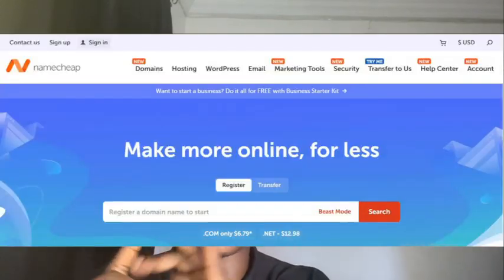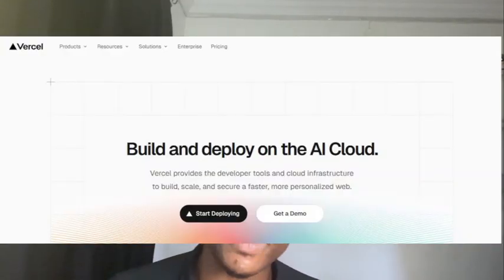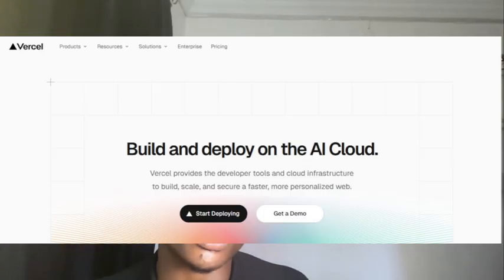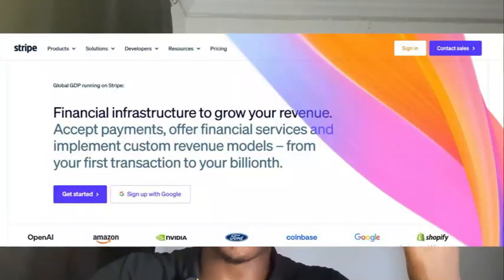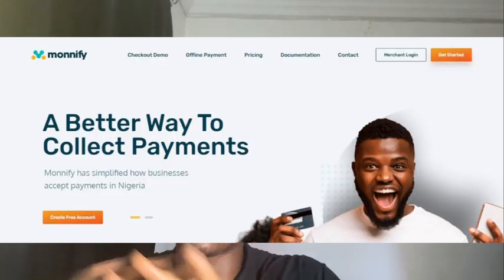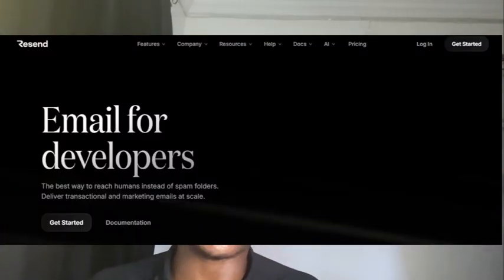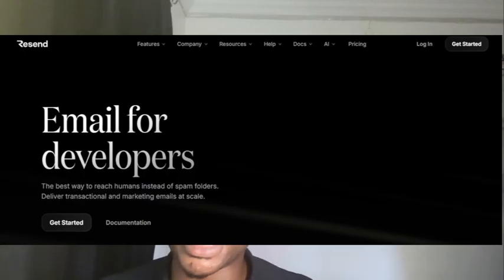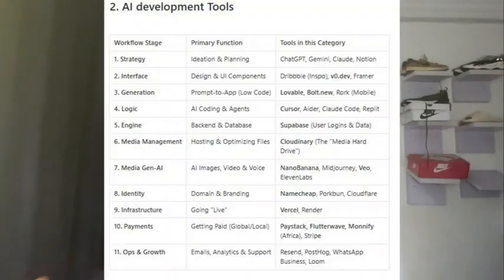AI Tools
Stop thinking about code only and start thinking about architecture. In 2026, the barrier between an idea and a live, revenue-generating product is closing . This video is a comprehensive guide to the "Lego Block" development method—using specialized AI tools to build, design, and scale apps without getting bogged down in syntax.

🧱 The 11 Categories of AI Development
We break down the modern "Vibe Coding" stack into 11 functional blocks. If you know which tool to plug in, you can build anything.

Strategy & Ideation: Claude, Gemini, ChatGPT, and Notion.

Interface (UI/UX): v0.dev (Next.js components) and Framer.

App Generation: Lovable (Full-stack web apps) and Rork (Native iOS/Android).

Logic & Coding: Cursor (The AI-native IDE) and Claude Code (Terminal agent).

Engine (Backend): Supabase for databases and user authentication.

Media Management: Cloudinary (Your app's "Media Hard Drive").

Gen-AI Assets: NanoBanana 2 (Google's latest state-of-the-art image model) and Veo (4K cinematic video).

Business & Launch: Namecheap (Domains), Vercel (Hosting), and Paystack/Stripe (Payments).

💡 The Tools Decoded (Plain English)
Lovable & Bolt.new: These are "Instant Houses." Describe your app, and they build the walls, roof, and plumbing.

Cursor: Your "Senior Partner." It's a code editor that understands your entire project. You don't type; you collaborate.

NanoBanana 2: Google's 2026 flagship image model. Use "Thinking" mode for complex logic and "Fast" mode for rapid iterations.

Cloudinary: The specialist warehouse for "heavy" files. While Supabase handles text (usernames), Cloudinary ensures your 4K images don't lag on slow mobile networks.

Rork Max: The leader in native mobile AI. It builds real Swift/React Native apps for iPhone, Vision Pro, and Apple Watch with one click.
+1

🛠️ Case Study: "StoryWeaver"
We walk through the creation of StoryWeaver—a SaaS where parents generate custom narrated bedtime stories for $5/month.

Ideation: Map features in Notion.

UI: Generate a playful dashboard in v0.dev.

Core Build: Prompt Bolt.new for the React structure.

The Magic: NanoBanana 2 for 4K covers + ElevenLabs for "Grandpa" narration.

Scaling: Host images on Cloudinary and connect Paystack for bank transfer payments.